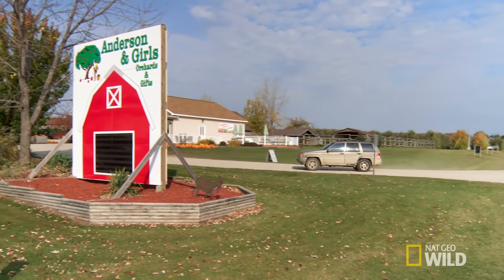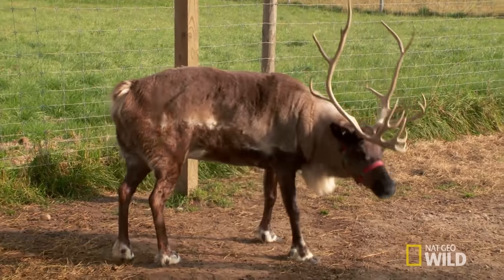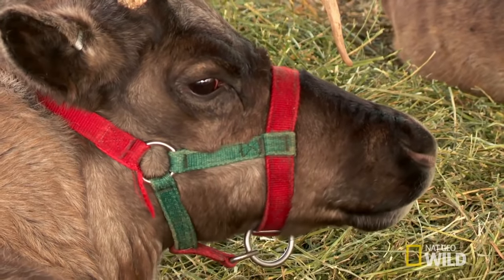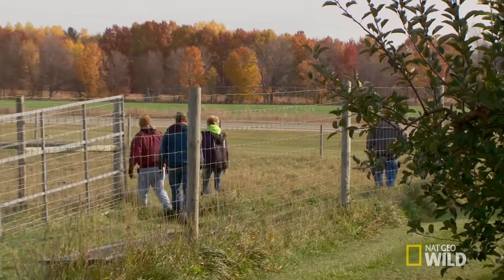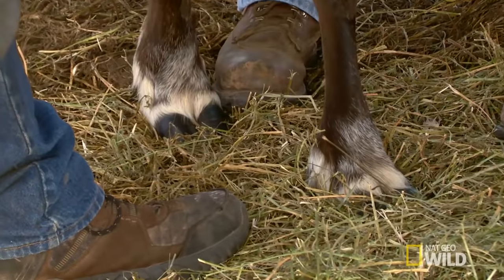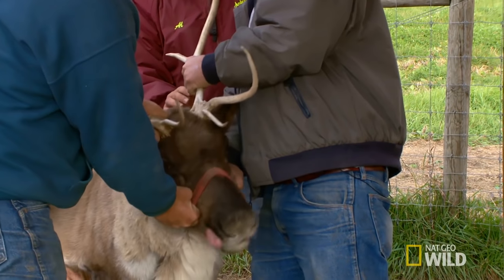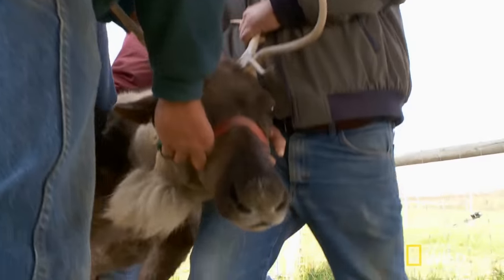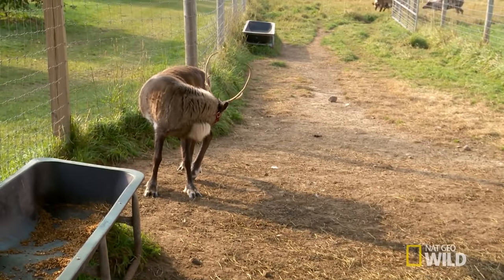Molly the Hurt Hoof Reindeer | The Incredible Dr. Pol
Molly the reindeer is limping! Dr. Pol and Charles chase her down to “snip” the problem in the bud.